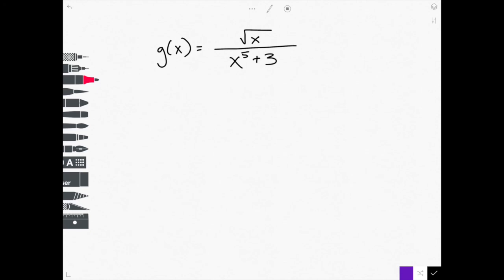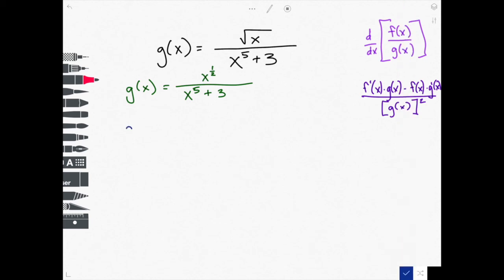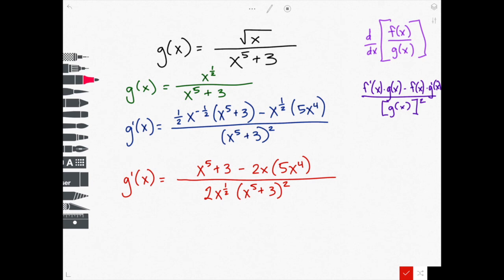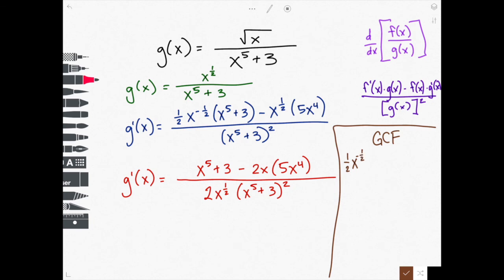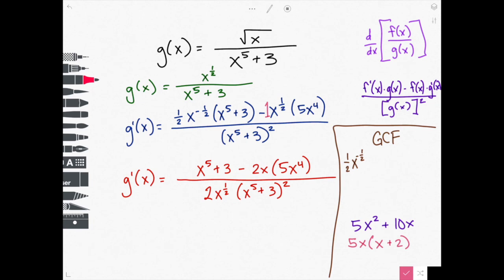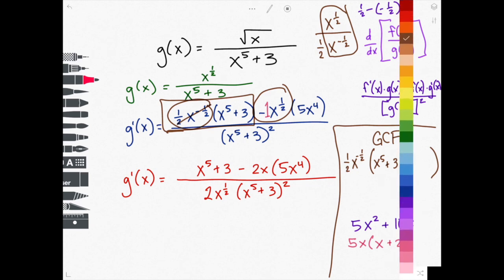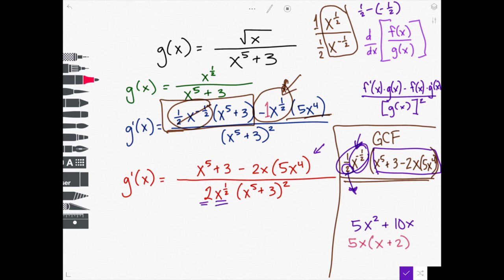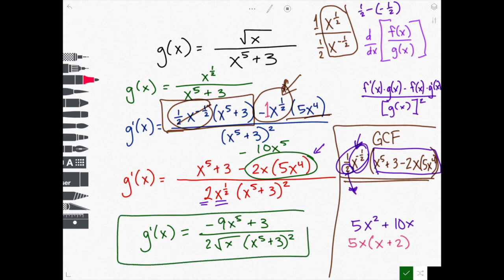CALCULUS - Quotient Rule - How to simplify using the GCF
I made this video in response to a student question. This is now my 4th attempt to get the audio working on YouTube.

I had to splice out the audio, convert it to a .wav format, and then add it back to the original video. If this doesn't work, I have no idea what will!